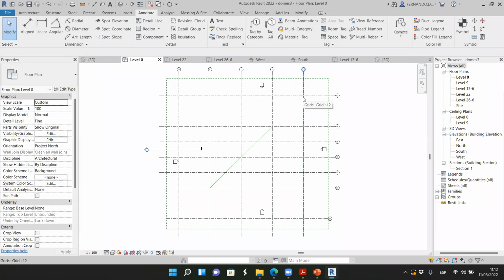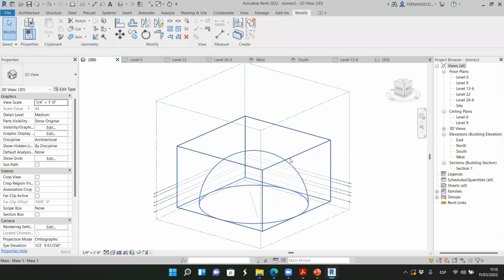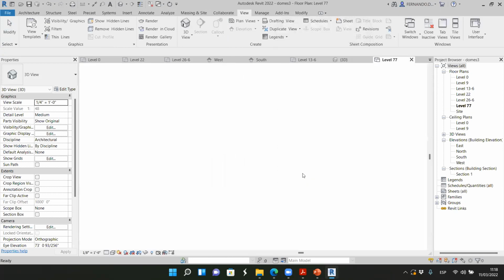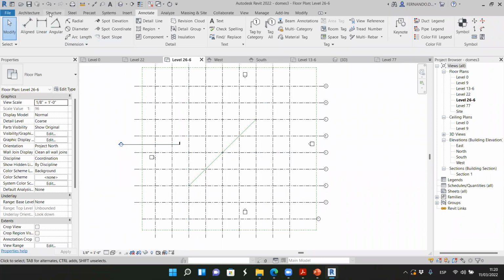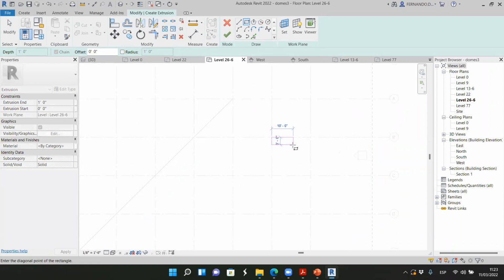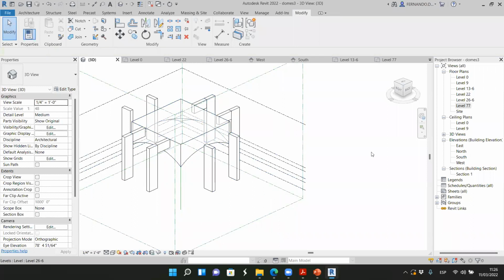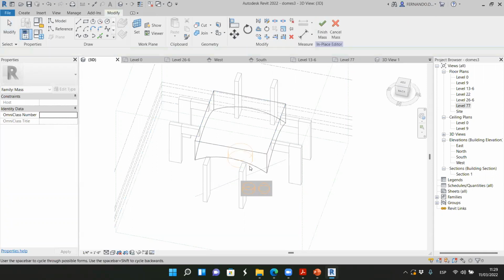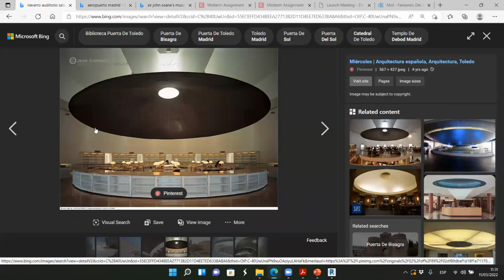ARCH320 Heavy Canopy Dome